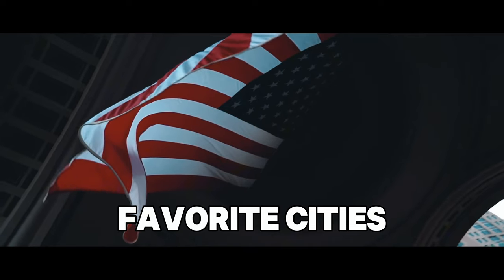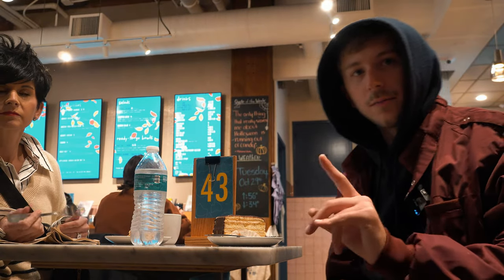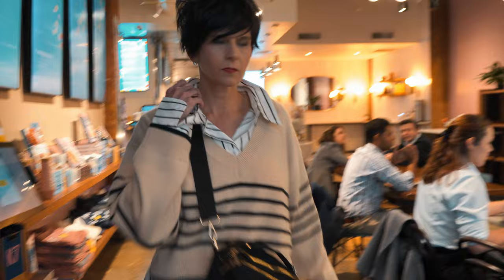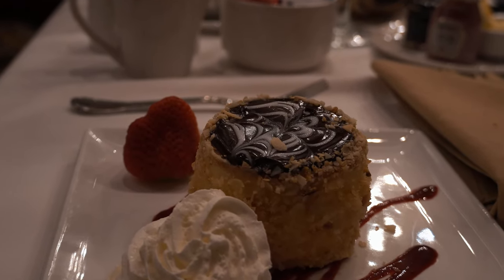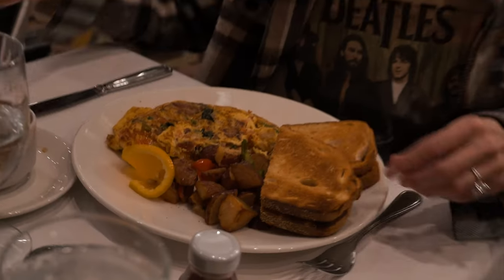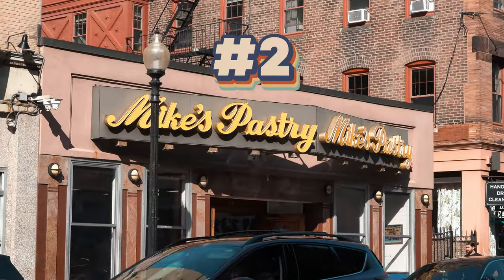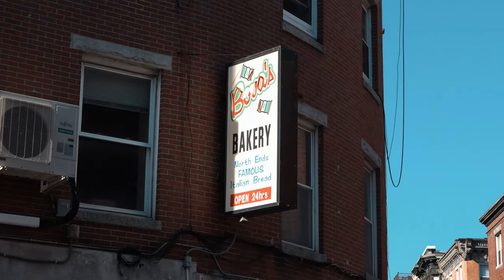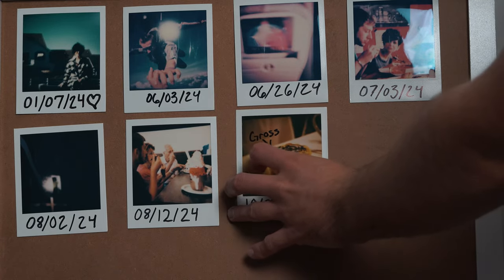I found the BEST BOSTON CREAM PIE in BOSTON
What is your favorite desert of all time?

10.9k/25k